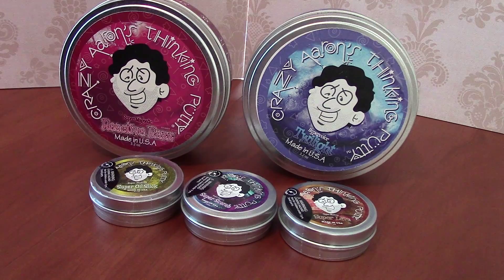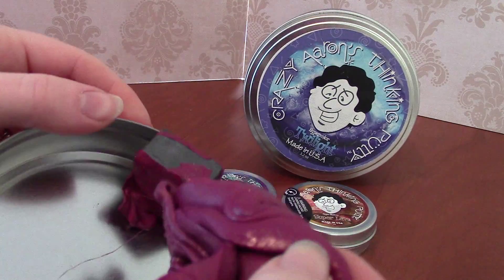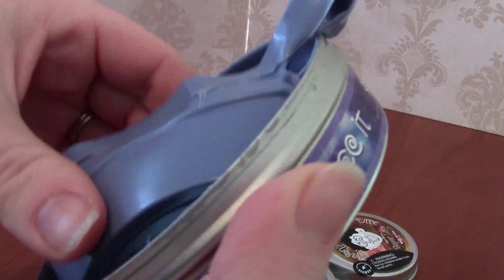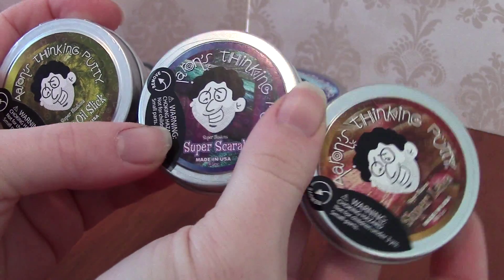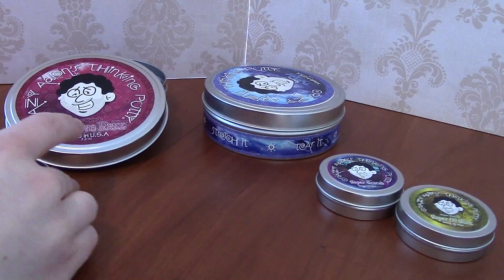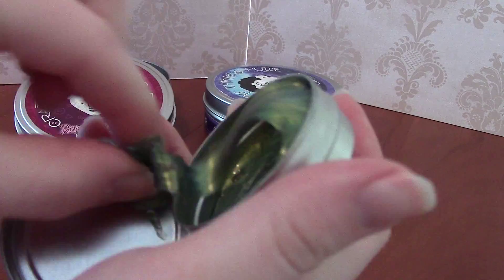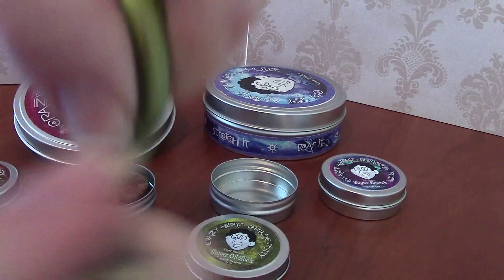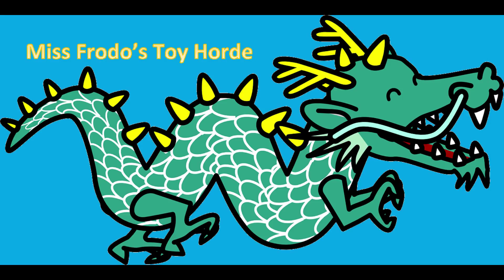Toys of the Horde: Crazy Aaron's Thinking Putty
Hi there!  Miss Frodo here,
Today I take a look at a few different Crazy Aaron's Thinking Putties.  It's like Silly Putty, only more fun!